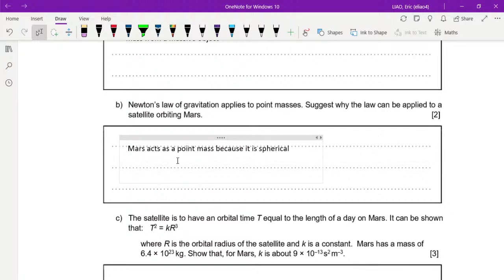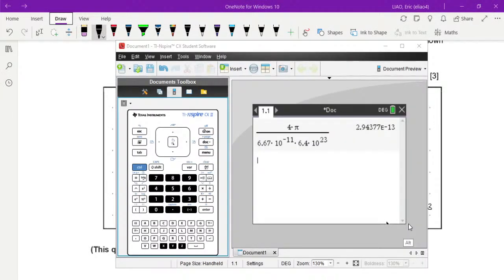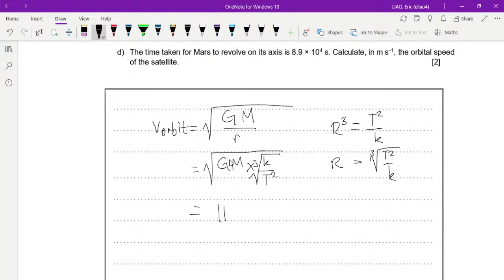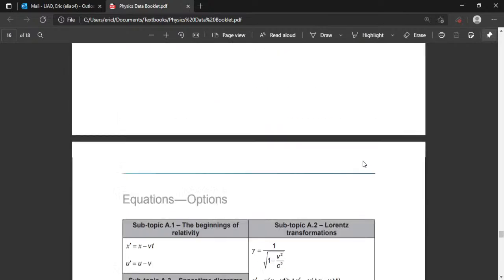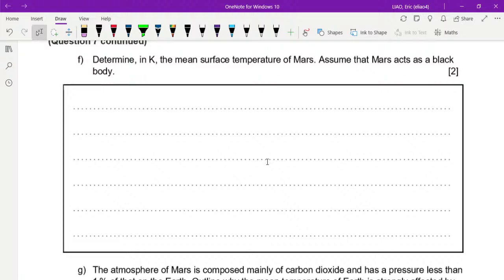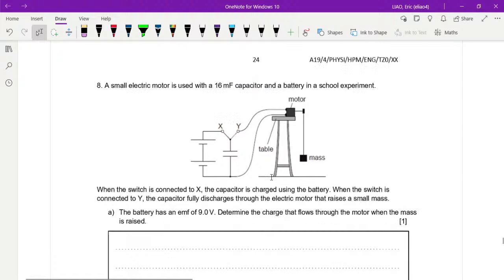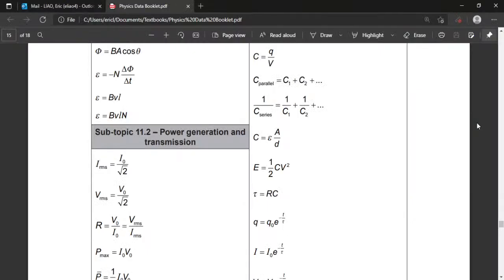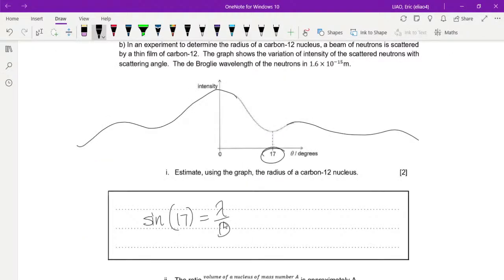Study Strim (3)